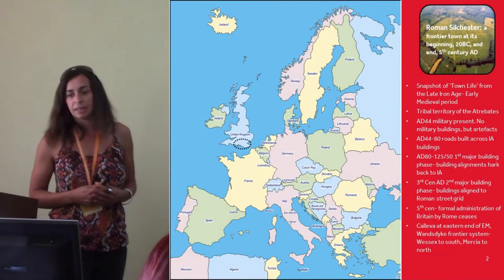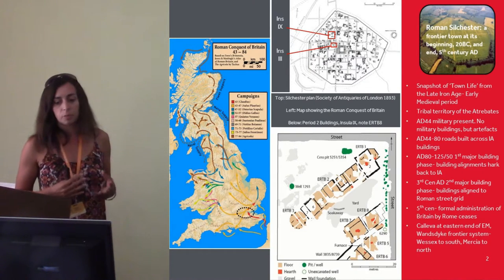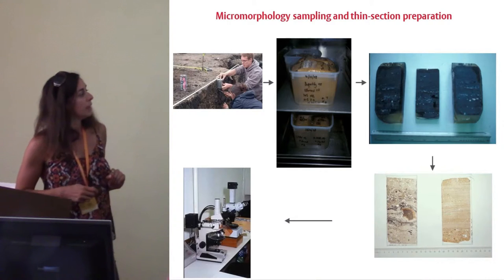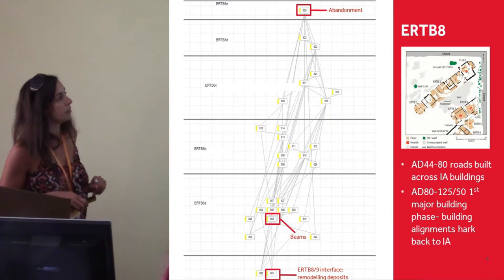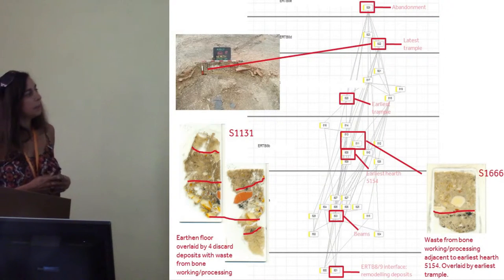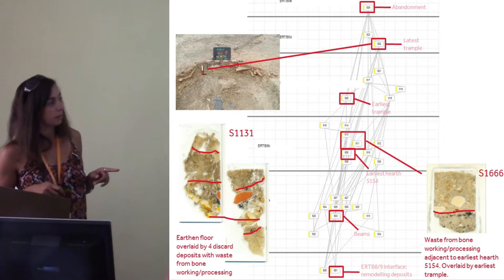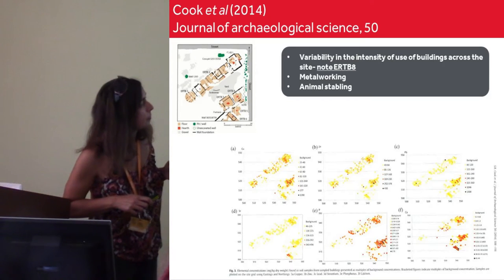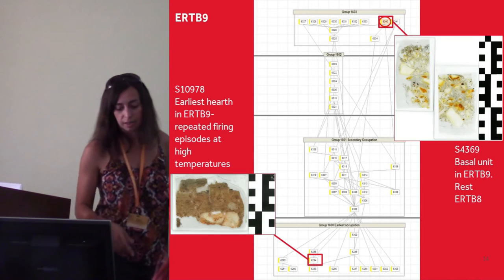Charting the microstratigraphic life-cycle of an early Roman urban property, Roman Silchester, UK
In Roman Britain, domestic urban properties are dynamic spaces with constantly evolving architectural forms. The evidence for super-structure components can often be ephemeral as these properties have timber or earthen walls, which are frequently truncated by later building foundations or, as observed at Roman Silchester, by the trenches of Antiquarian excavators. Previous research at Silchester has integrated thin-section micromorphology and experimental archaeology to characterise sediments and occupation deposits to identify doorways roofed, semiroofed, and open spaces within the properties in order to understand their architectural form.
Building on this previous research, this paper will chart, using a microstratigraphic approach, the evolution of a dynamic property, early Roman timber building 8, which stood from the period immediately after the Roman conquest (A.D. 43) until c. A.D. 125/50. By the end of the life of this property, it had taken on an interesting architectural form comprising a ‘zig-zagged’ frontage abutting the north-south road, and had become poorly maintained with in situ evidence for metalworking activities. Micromorphology has demonstrated that in its earlier phases, the entrance way to the building had moved several times. There is also evidence for earthen floors, and the division of spaces. Earlier uses of this property may include the manufacture of glass, and spaces where animals were stabled.
The application of a spatial and diachronic microstratigraphic approach presents the opportunity to examine, at high resolution, the finer details of the daily lives of its inhabitants. In particular, this paper will examine how did the inhabitants structure their space? Were there divisions of craft and domestic activities? Early Roman structures at Silchester and elsewhere in Roman Britain are frequently single-roomed structures with central hearths. This is arguably a continuation of singleroomed Iron Age architecture. How does the architectural form of early Roman timber building 8 adapt and deviate from this model? Are changes due to a process of acculturation?

Author - Dr. Banerjea, Rowena, University of Reading, Reading, United Kingdom (Presenting author)
Co-author(s) - Fulford, M. G., University of Reading, Reading, United Kingdom
Co-author(s) - Clarke, A. S., University of Reading Reading, United Kingdom
Co-author(s) - Barnett, C., University of Reading, Reading, United Kingdom
Co-author(s) - Pankhurst, N., University of Reading, Reading, United Kingdom